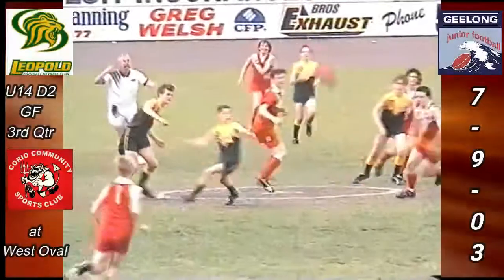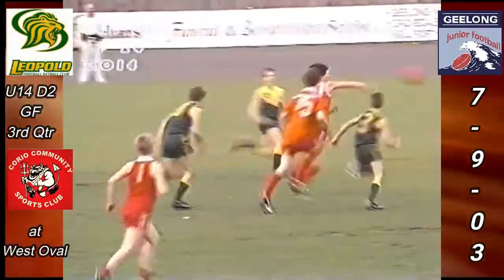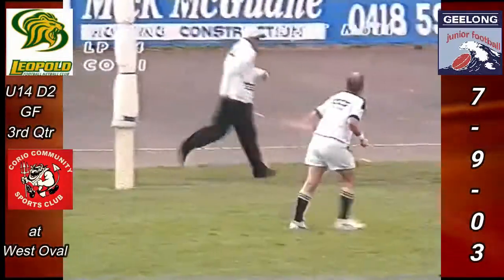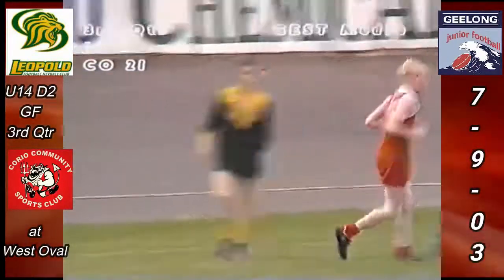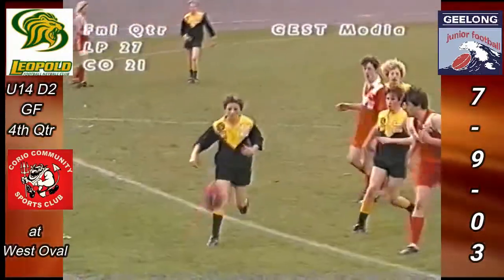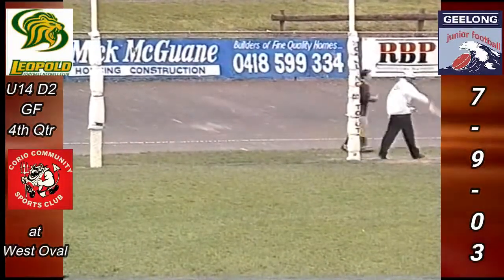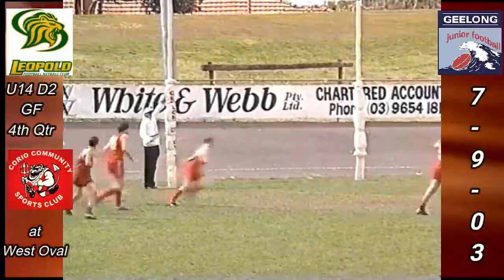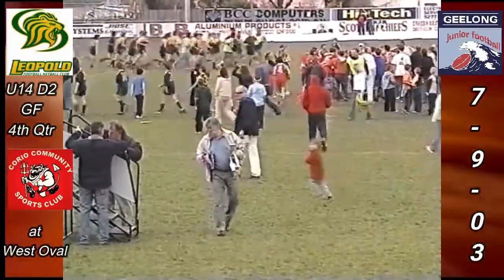GJF U14 D2 Leopold v Corio 2nd Half 7 9 03